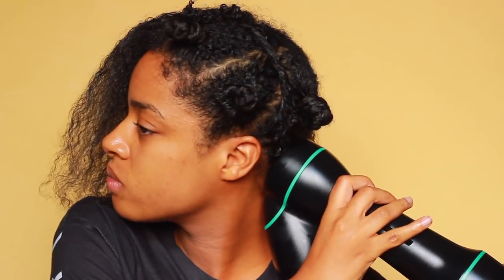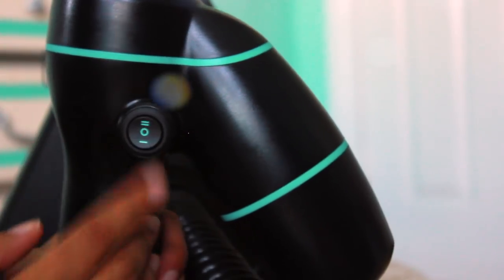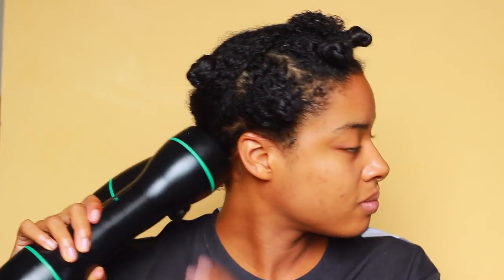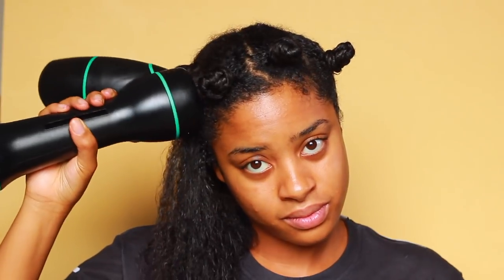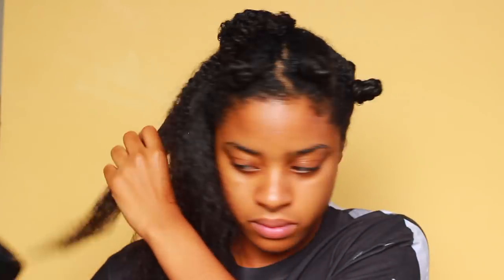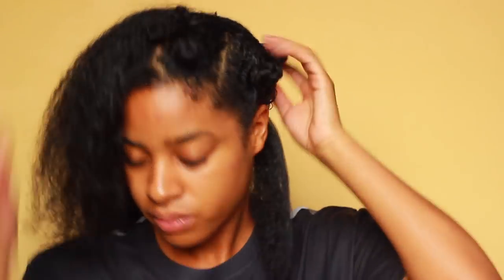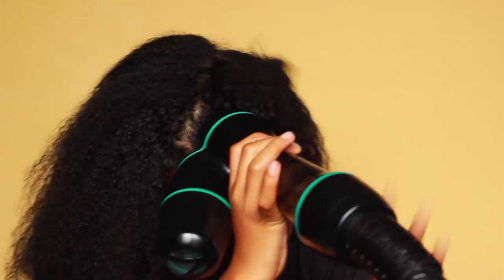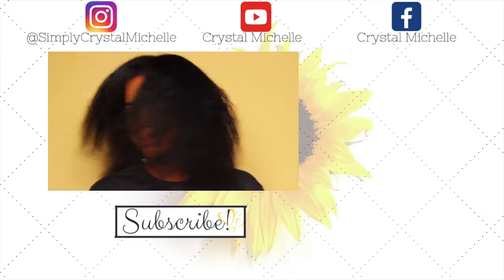FASTEST Blow Out EVER on 3C/4A Natural Hair UNDER 15 MINUTES! | RevAir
In this video I will show you guys how I blow dry my natural hair under 15 minutes using the Revair  Dryer.  If you're looking for the quickest blow out method on natural hair, you've come to the right place!

🌻Twitter,Tumbler: @Minimisshair

♡ My Favorite Hair Products♡
Free Two Day Shipping (General Public):